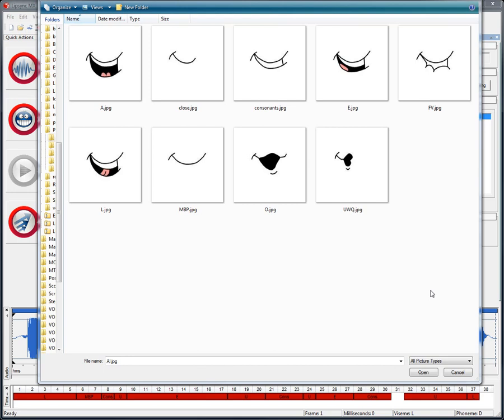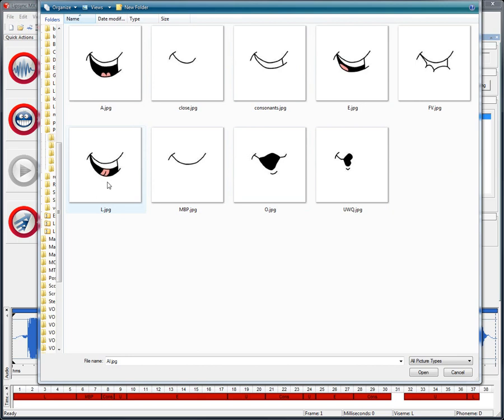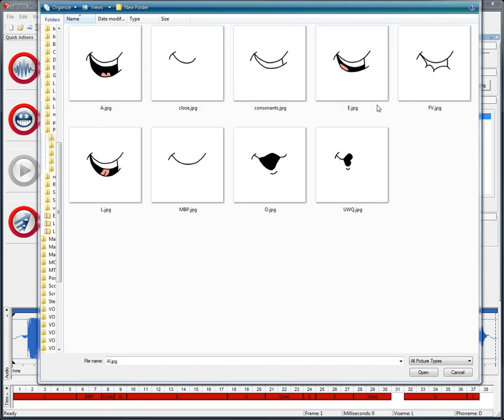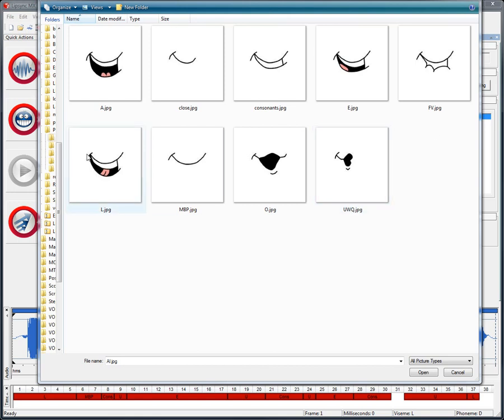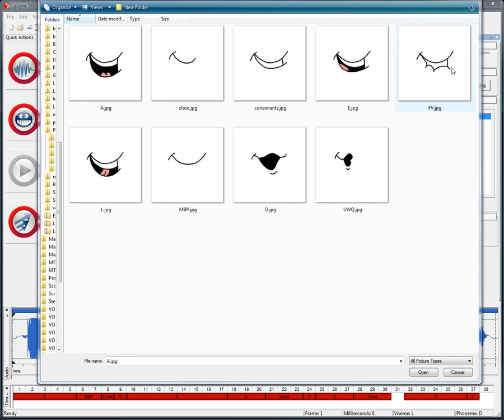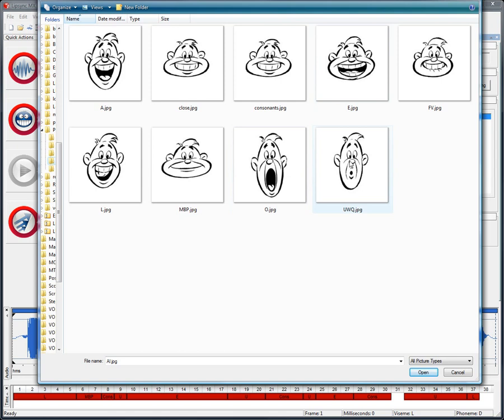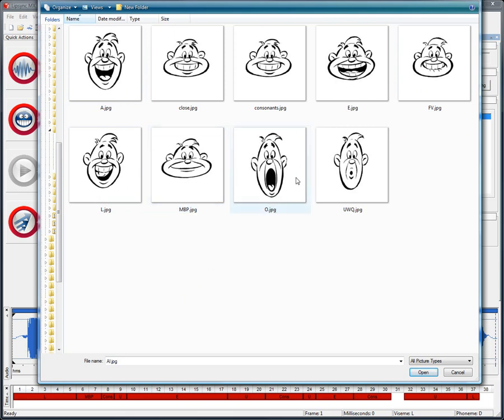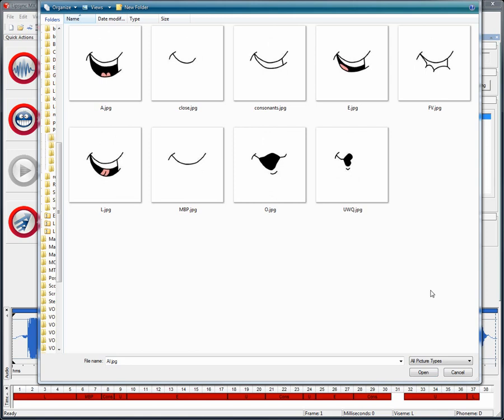Lipsync MX: how to create the best 2d Mouth Positions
A short video explaining how to create the best 2d mouth positions for your characters.